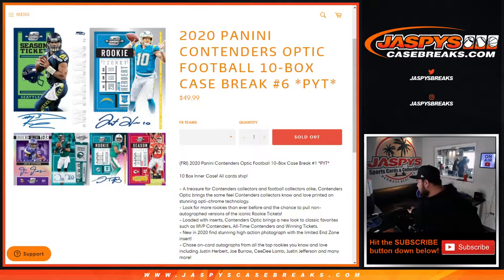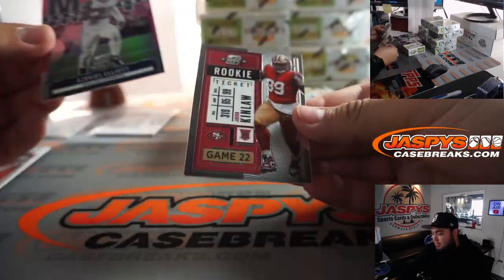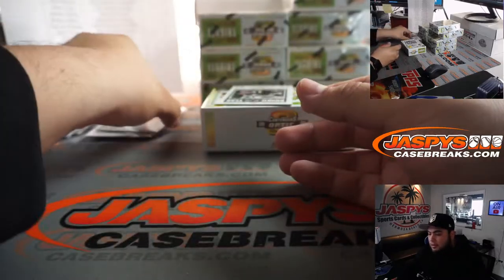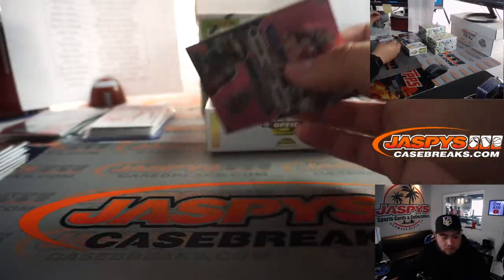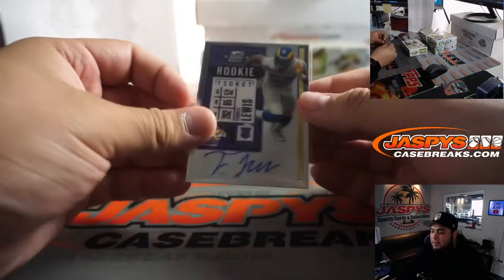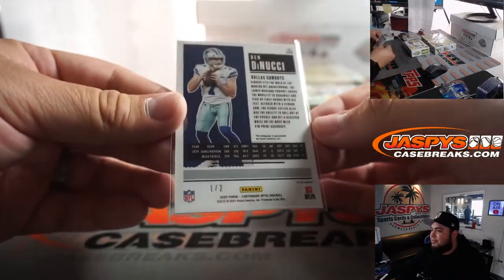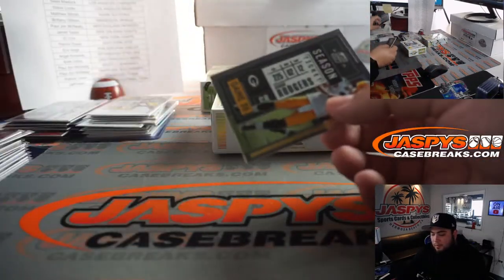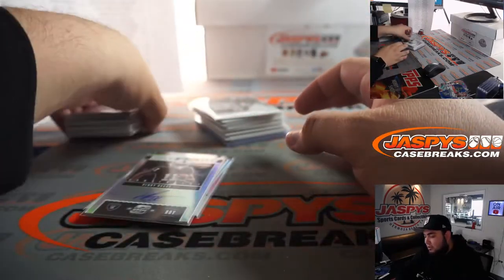M. 4/12/21 - 2020 Panini Contenders Optic Football 10-Box Case Break #6 *PYT*